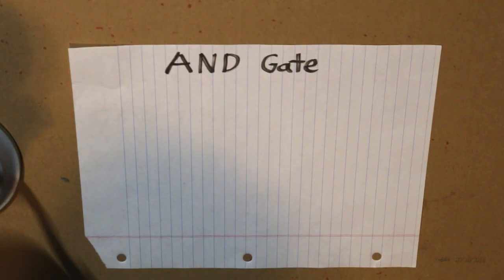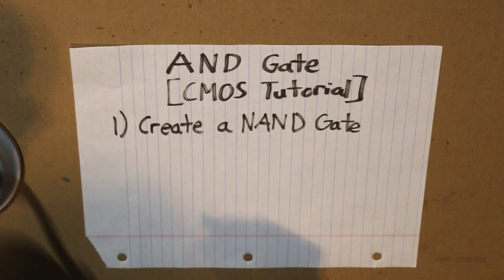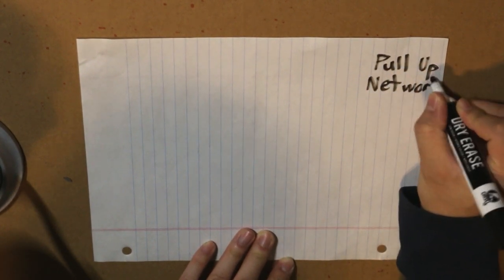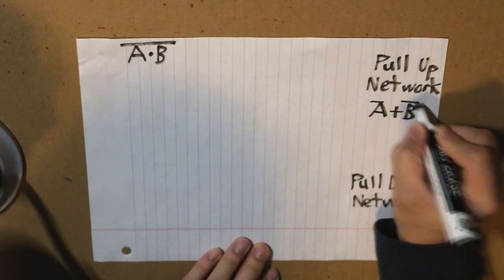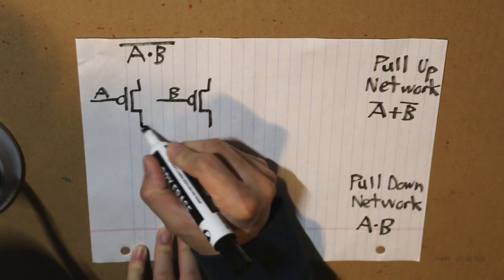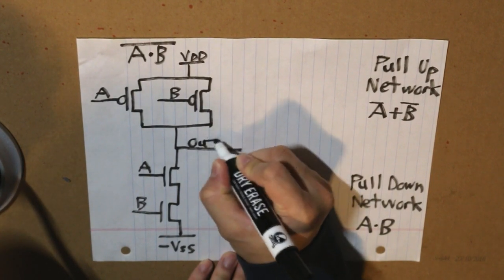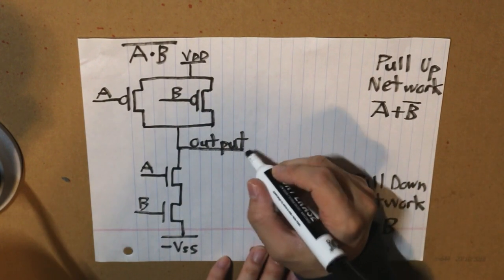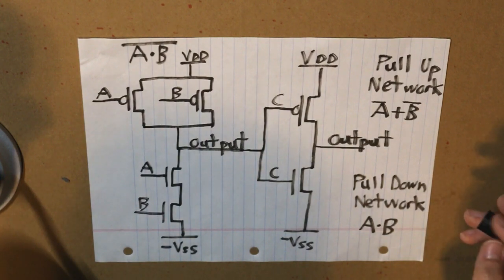AND Gate (CMOS Example)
In this video I will discuss how to design an AND Gate signal